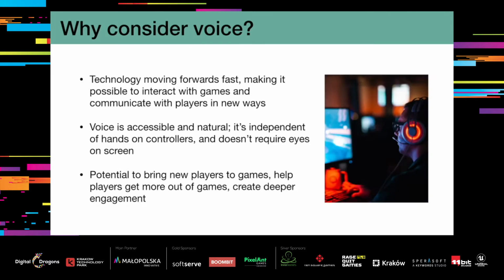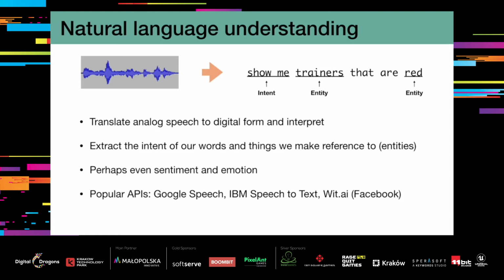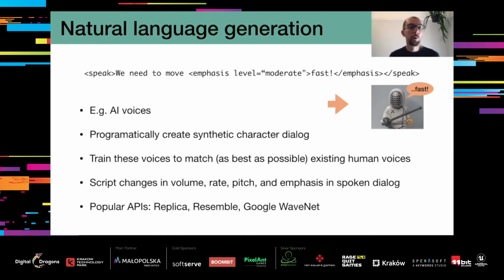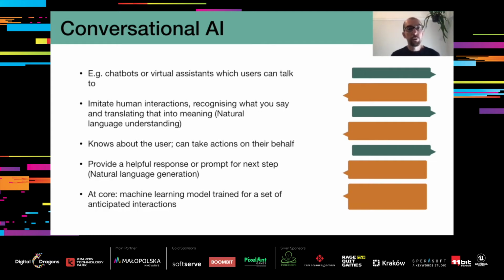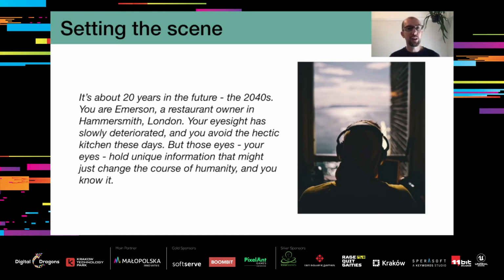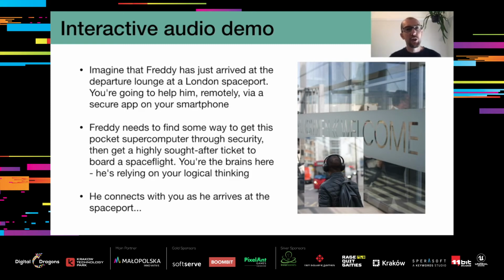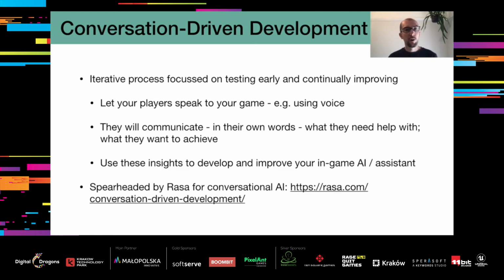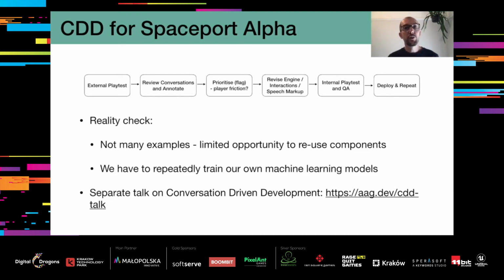Digital Dragons 2021: Ben Ackland - Let your players speak (to the game)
Ben Ackland - aag.dev / Spaceport Alpha

Let your players speak (to your game)

Speech recognition and AI voices are making it possible to interact with games and communicate with players in new ways. Why consider voice as an interface? It’s accessible and natural; it doesn’t require eyes on screen, and it’s independent of hands on controllers. I’ll take you through my journey of prototyping an audio adventure game using these technologies, reflecting on what I’ve learned so far to help you consider this for your own projects.